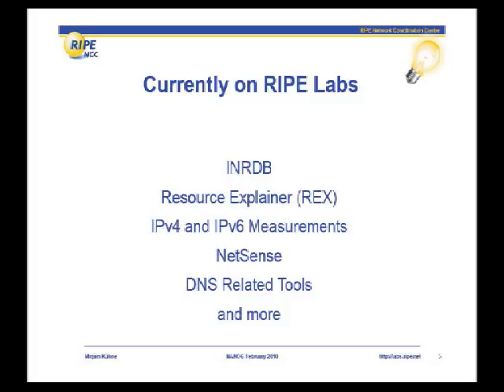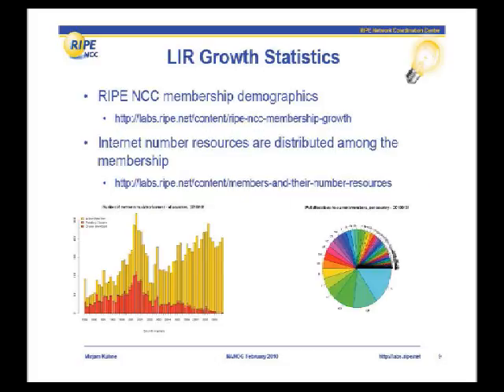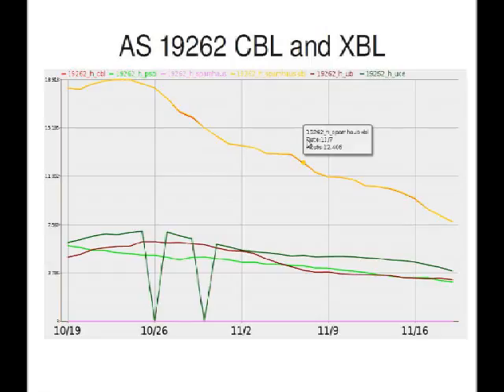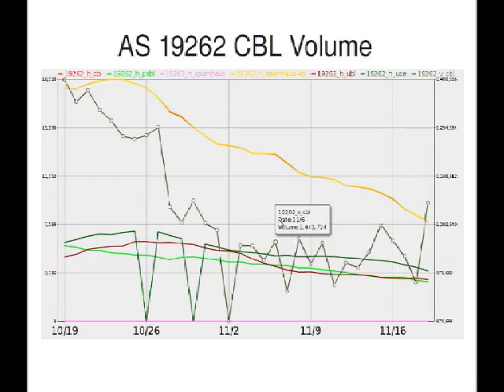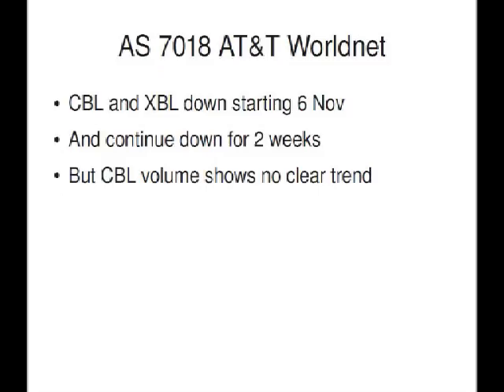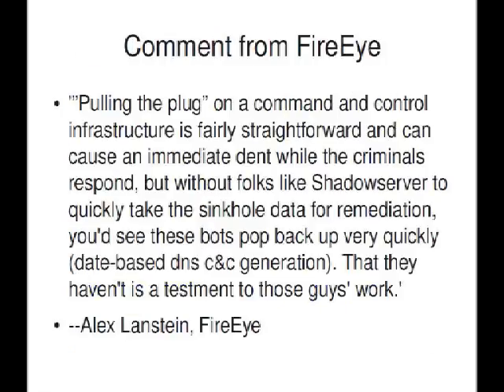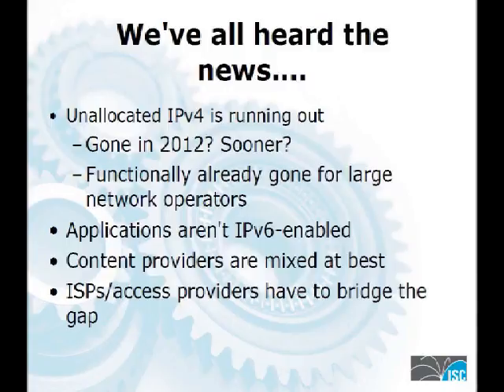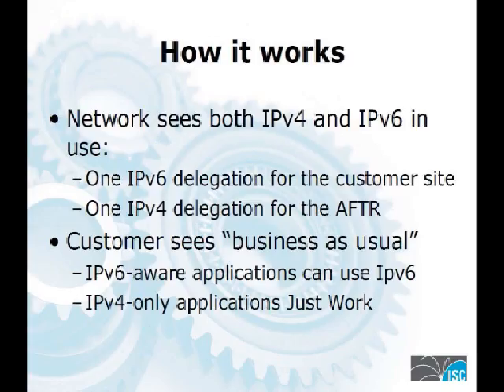Wednesday Lightning Talks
Speakers: Mirjam Kuehne, RIPE NCC. John Quarterman, Quarterman Creations. Suzanne Woolf, Internet Systems Consortium.